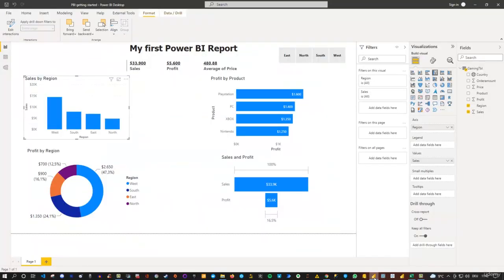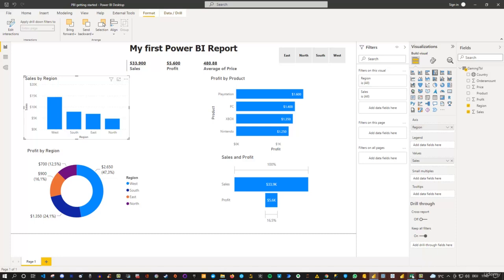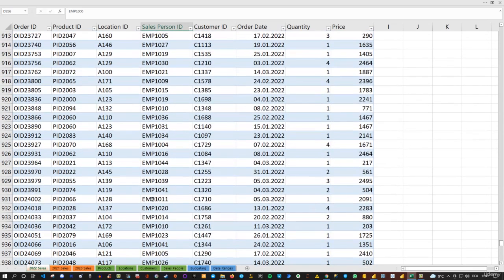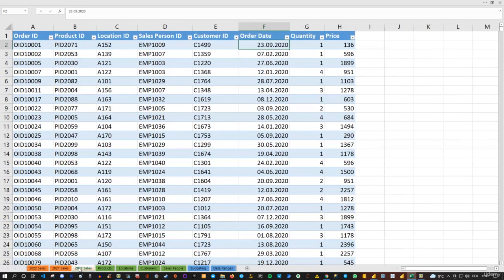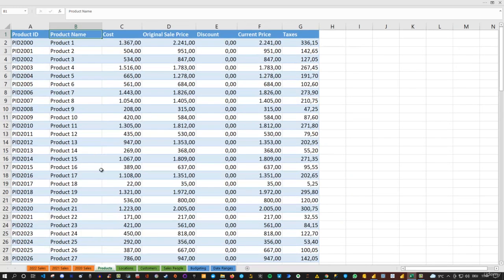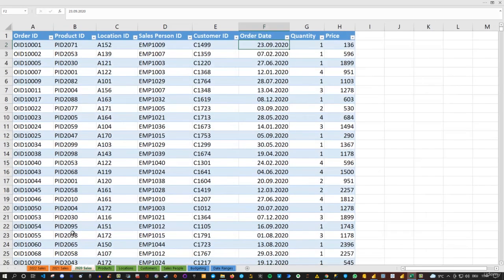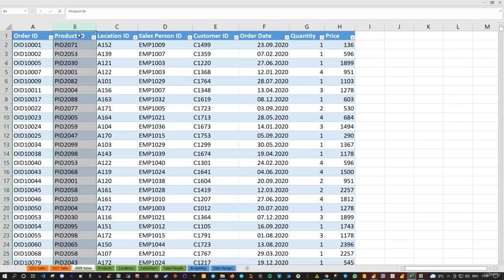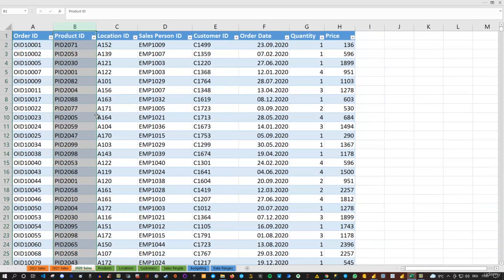Power BI Advanced Techniques: In-Depth Dataset Exploration (2024)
Dive deeper into Power BI with our advanced tutorial on dataset exploration. Ideal for intermediate to advanced users aiming to elevate their data analysis skills in 2024.

What You'll Learn:

Advanced dataset navigation strategies
Techniques to uncover hidden insights in Power BI
Tips for optimizing data visualization and reporting
Whether you’re preparing a detailed analysis or aiming to enhance your reporting skills, this Power BI guide offers the advanced tools you need.